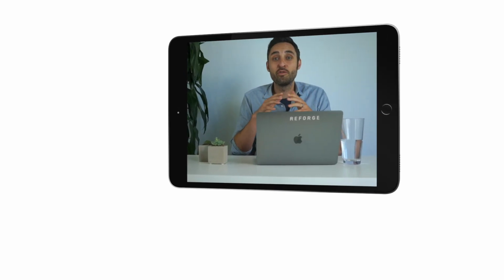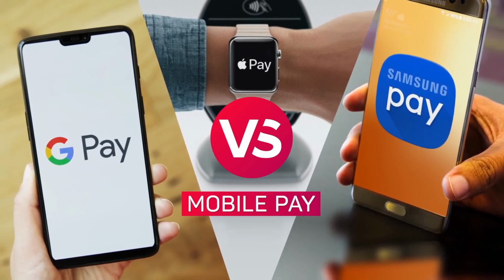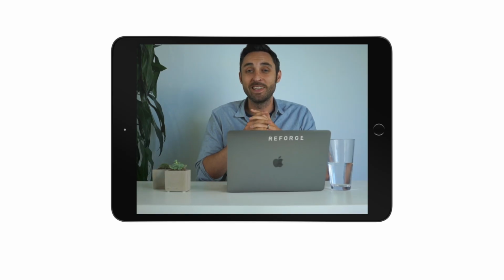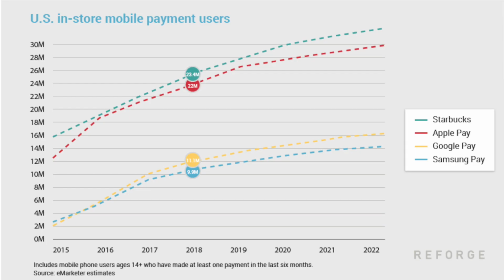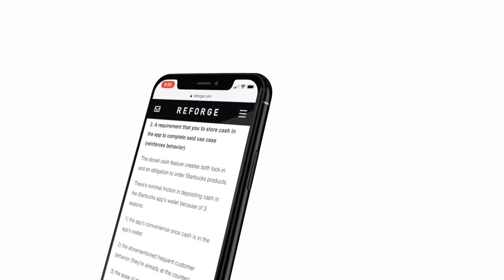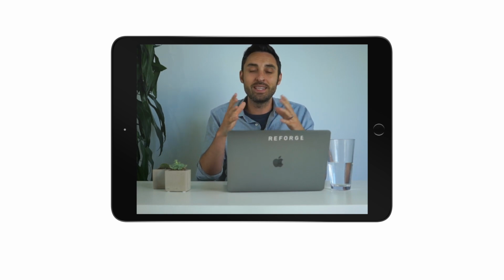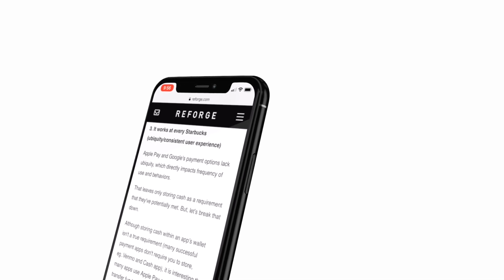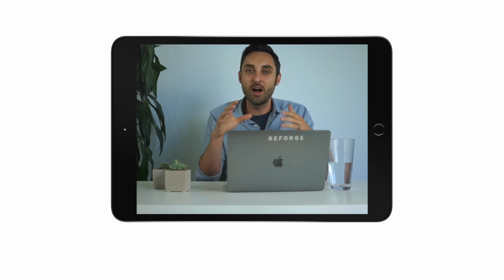The growth reason why more people use Starbucks mobile payments than Apple Pay | Brian Balfour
55 million people will make an in-store mobile payment in the U.S. this year, and more than 40% of them will have used the Starbucks app.